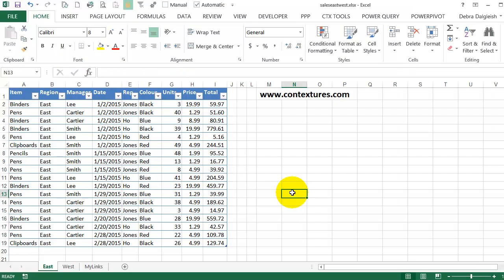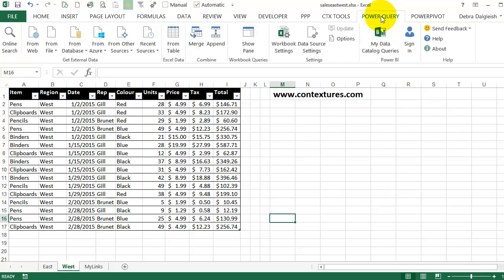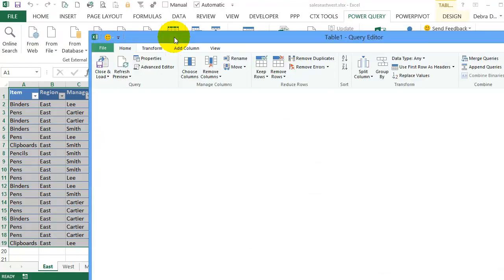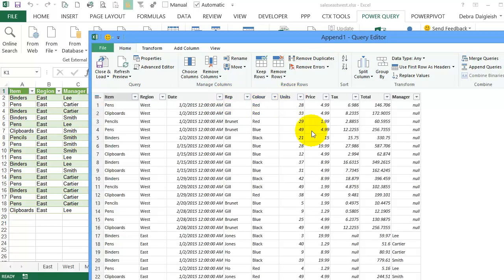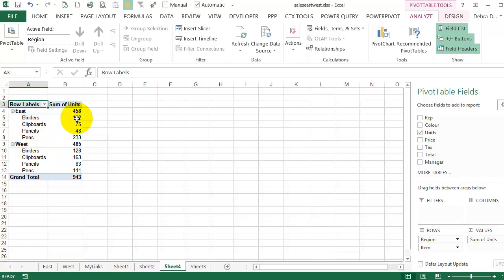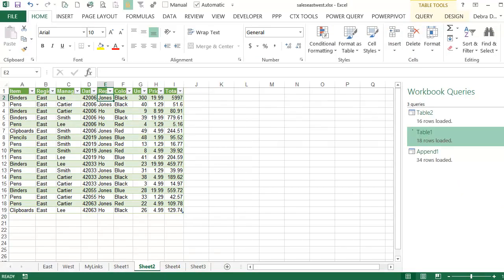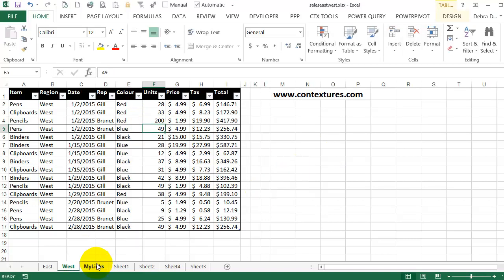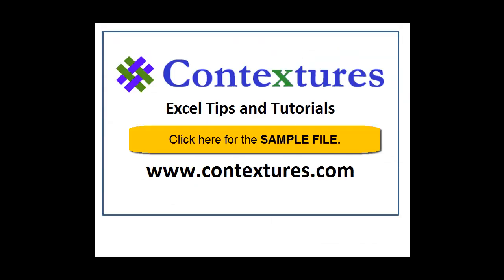Combine Tables With Excel Power Query and Create Pivot Table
Visit this page to download the sample file.

Use Excel Power Query to combine data from multiple worksheets, if tables have some  columns with identical names. Then, create pivot table from the combined data.

If you update the original tables, use the Refresh or Refresh All commands, to update the Power Query tables, and the pivot table.

00:00 Introduction
00:42 Create a Query Using Power Query
01:29 Get Data from Second Table
02:02 Combine Data from Both Tables
03:11 Create a Pivot Table
03:39 Change the Data and Refresh
5:00 Use the Refresh All Command
5:59 Conclusion
6:08 Get the Sample File

Watch this video to see how to combine the data from two similar tables, create a pivot table, and refresh the data.